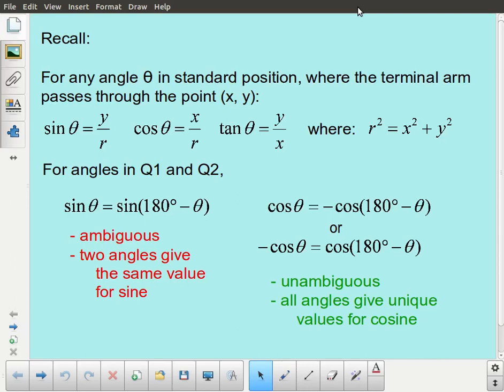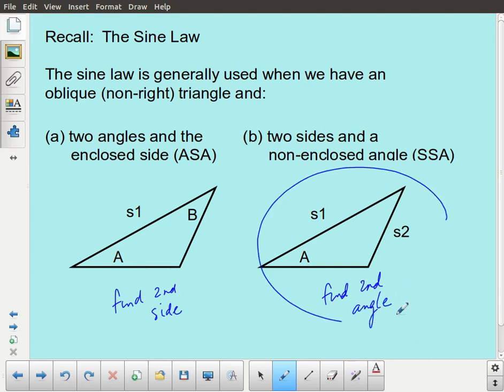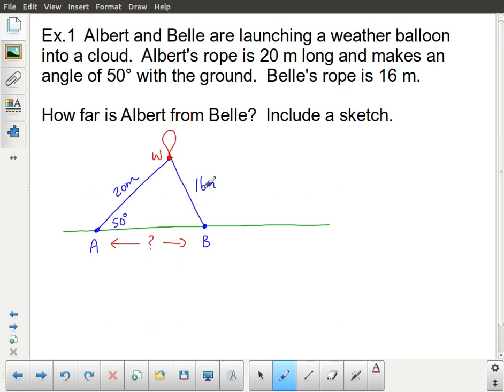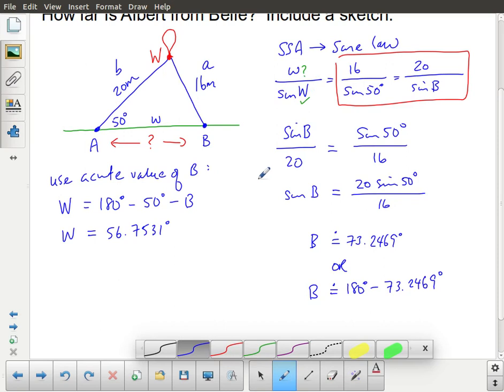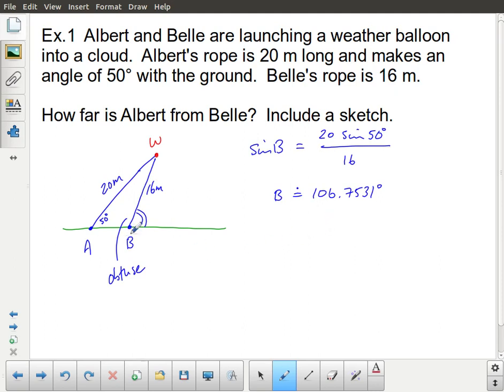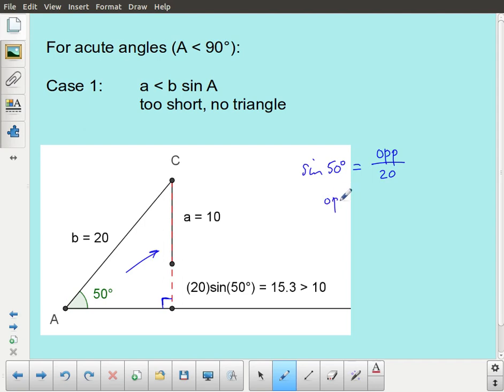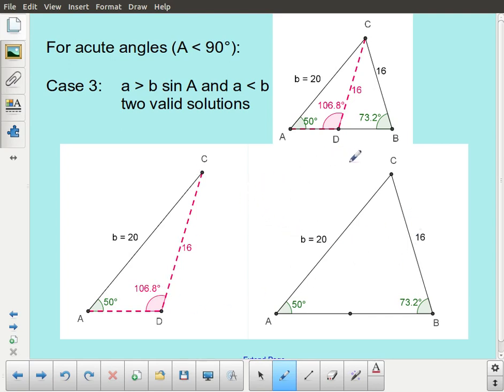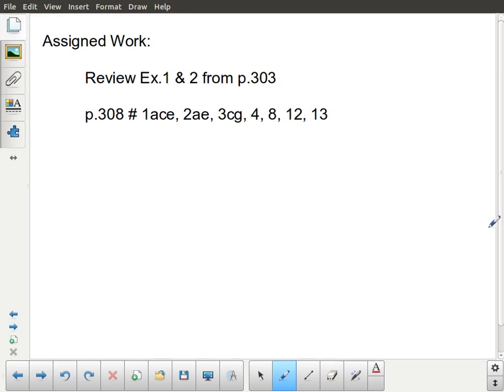MCR3U Trigonometry 06 Ambiguous Case Sine Law